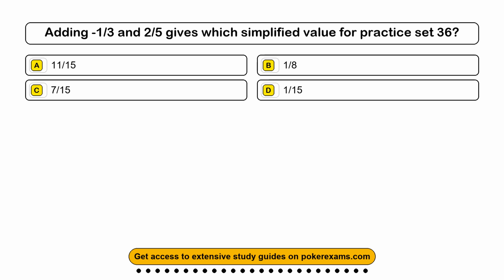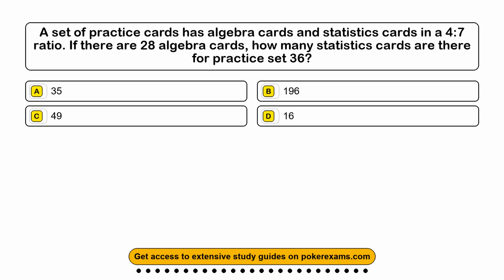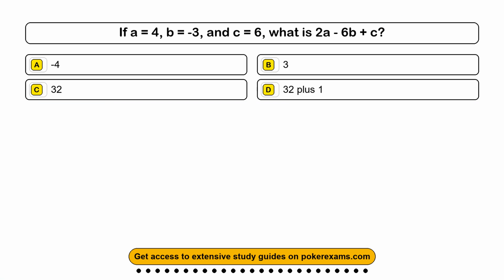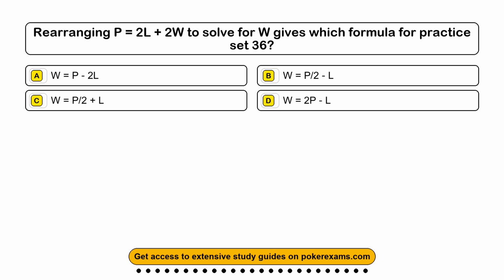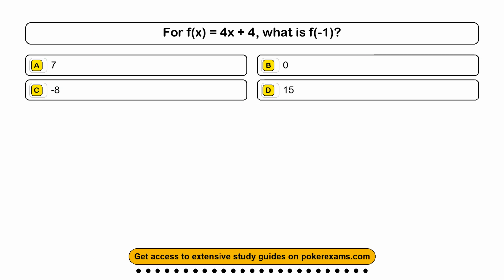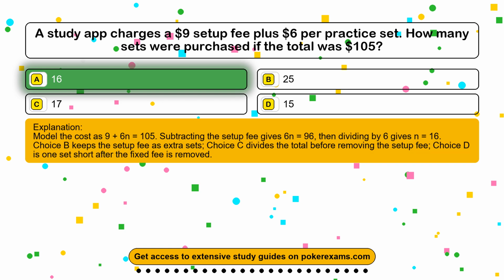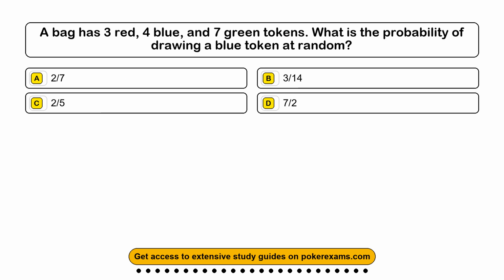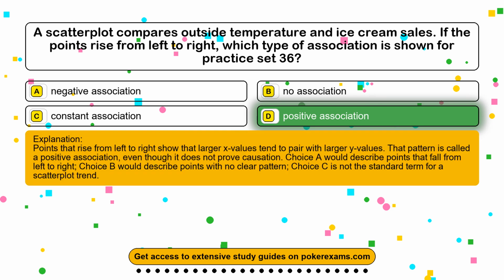ACCUPLACER Quantitative Reasoning Practice Questions